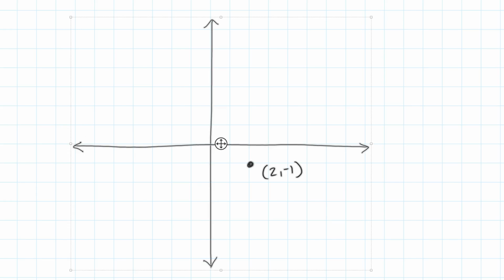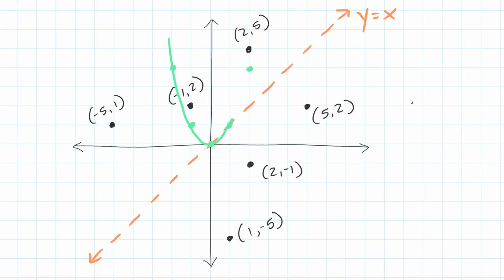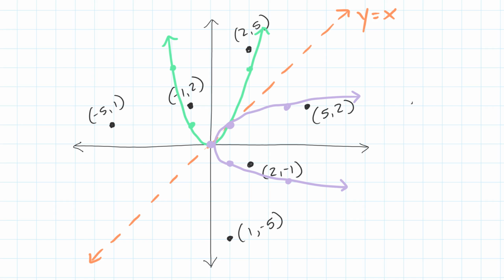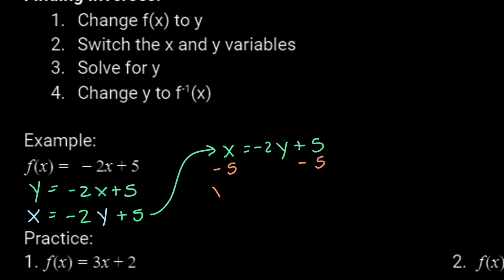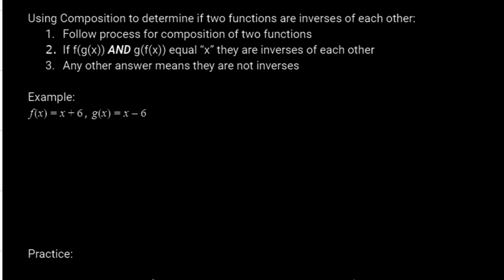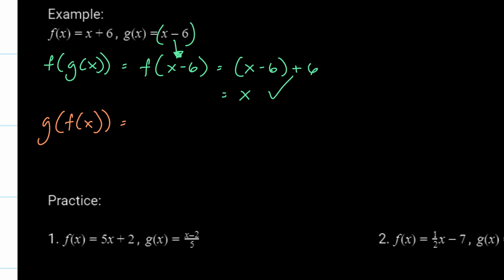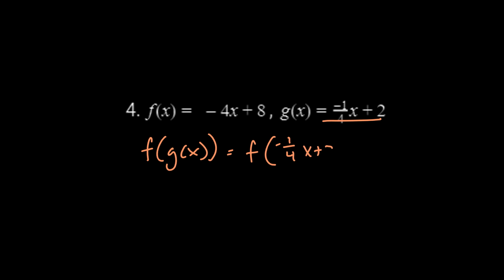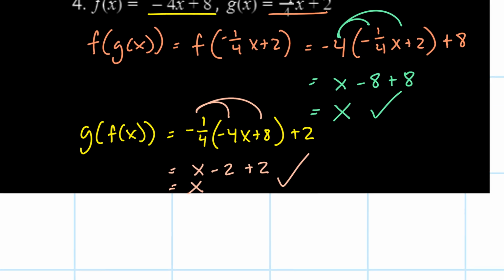Finding the Inverse Function Notes